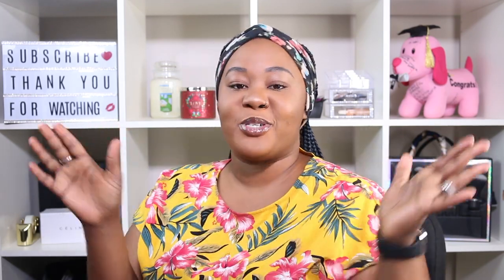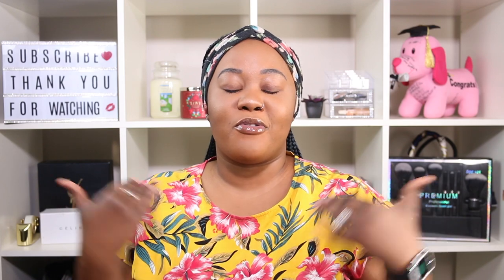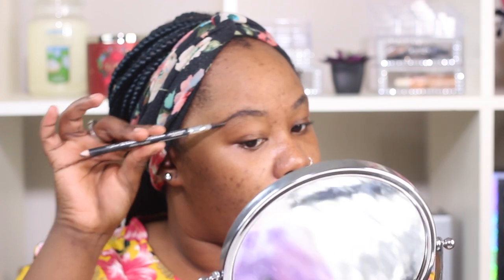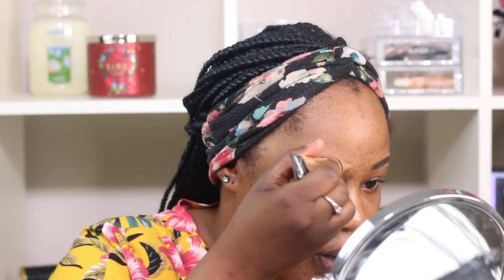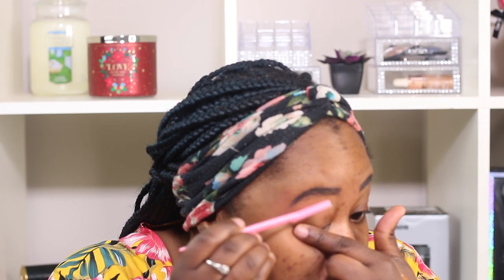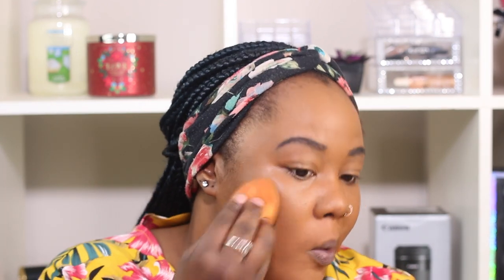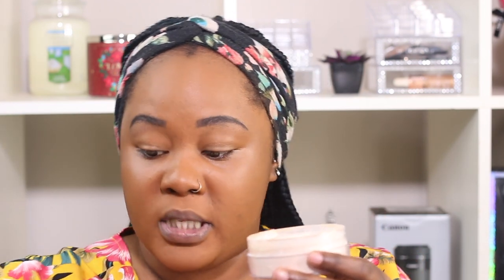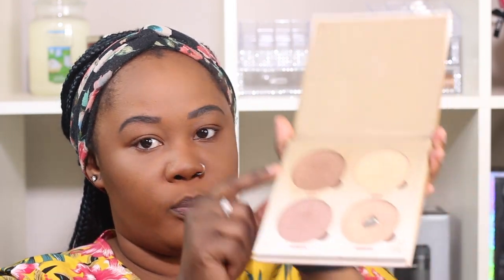MAKEUP NO MAKEUP LOOK TO COVER ACNE AND DARK SPOT (Beginner Friendly) | VLOGMAS 17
Hey G-SQUAD. This video is about MAKEUP NO MAKEUP LOOK TO COVER ACNE AND DARK SPOT (Beginner Friendly). Thank you so much for clicking on this video and I would love to hear your thoughts and ideas in the comments section below.